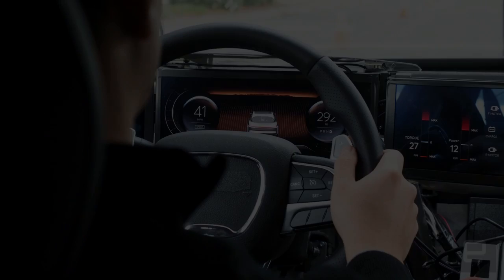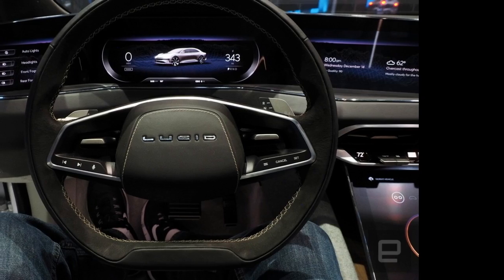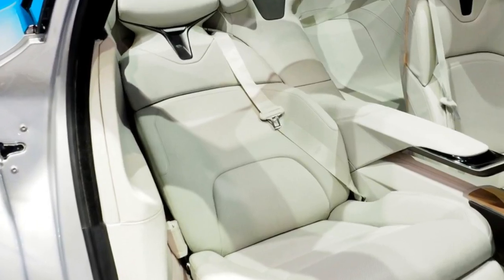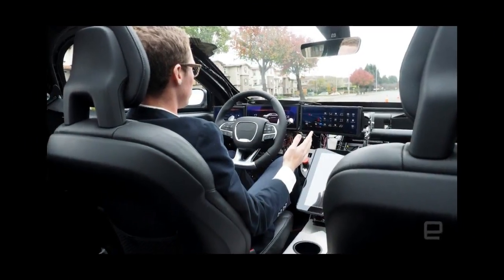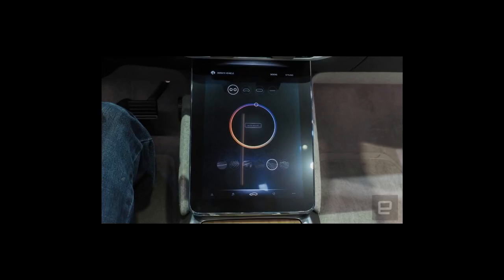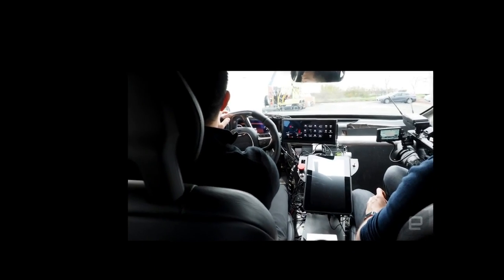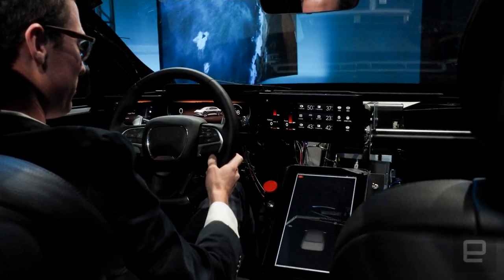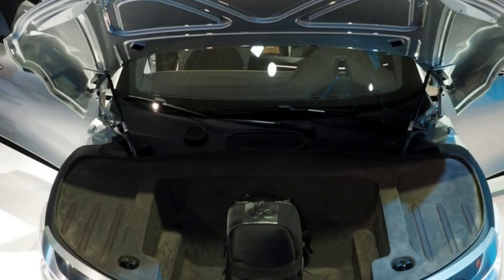Riding inside the Lucid Air luxury EV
Lucid Air - Exposed wires and metal beams are typically not what you want to see in a car. But as a Lucid engineer punched the accelerator (only Lucid employees are allowed behind the wheel), the preproduction Air I sat in tore down the road of the Fremont industrial park. The vehicle was only operating at half power.

That's about where Lucid Motors is at too. It has unveiled its luxury electric vehicle and started taking preorders, but the factory it needs to build those cars doesn't exist yet and it'll be 2018 before production begins on the Air, debut vehicle. Actually, the company is operating at about 30 percent of power. Maybe 20 percent.